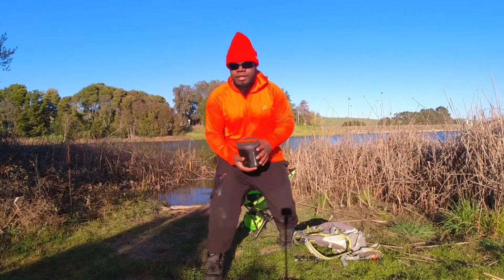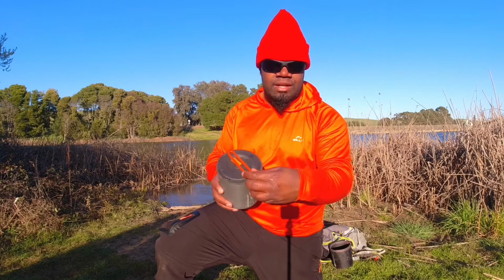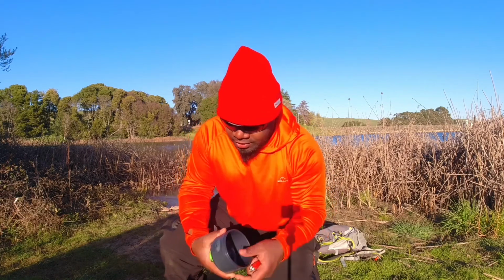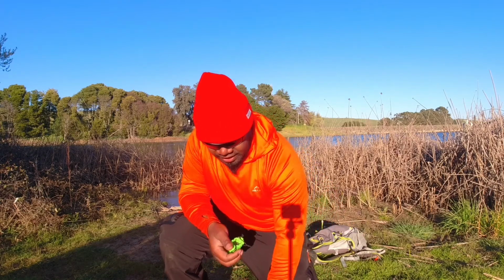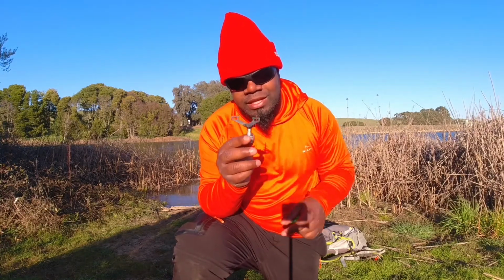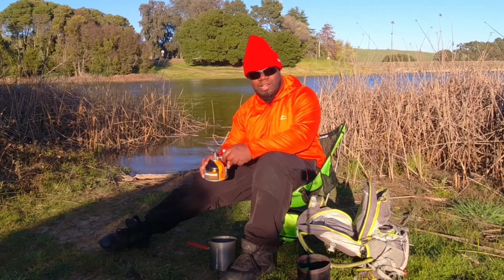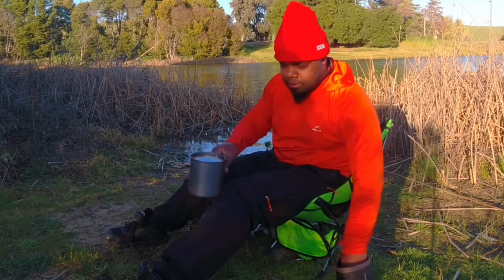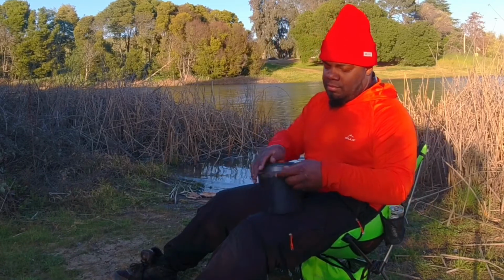Best cook stove? BRS Stove & GSI Cookset 1 4L Boiler - Hiking Gear Review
It's your boy Truu Gemini Welcome to another session of your top gemini, 1 truu gemini. This video youre watching is about, BRS gas stove along with the GSI boiling bowl

GSI Cooking Pot

BRS-3000T Mini camping stove ultralight

DJI Osmo Action
the new not on the video RockCloud Portable Camping chair ultralight

Teton Pursuit 2000 backpack

All music is created and owned by Truu Gemini

Filming Gear used in this video:

Used for recording this video:

Used for video editing, Making music and publishing.
2021 Apple 11-inch iPad Pro (Wi-Fi, 512GB) - Space Gray

Outdoor Gear

Thank you everyone for continually supporting my thru cashapp @TRU707 others of you that continue to support me, i will give you a shoutout on my thoughts of a gemini video!!! thank you.